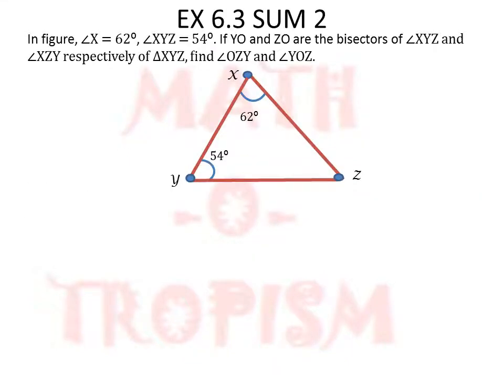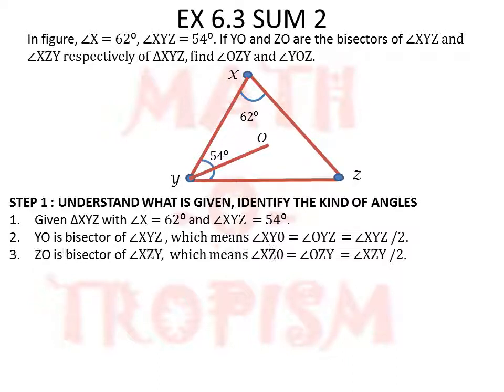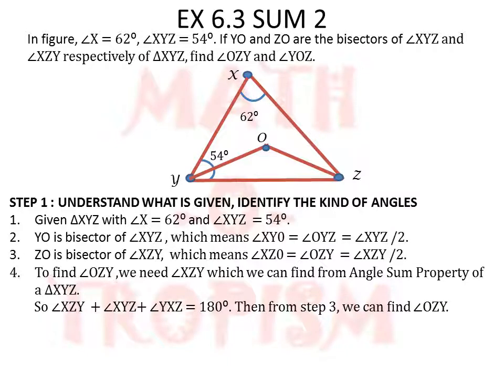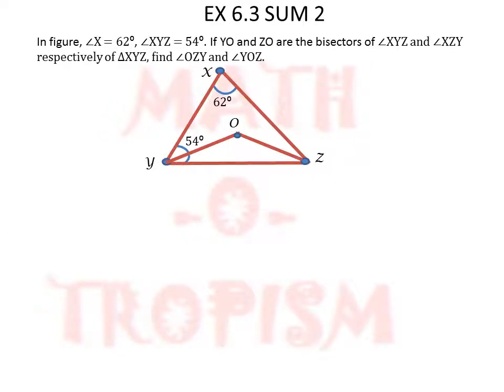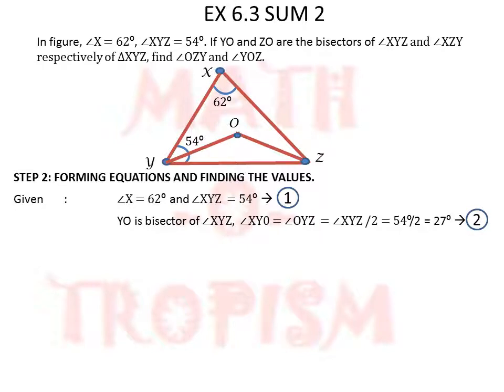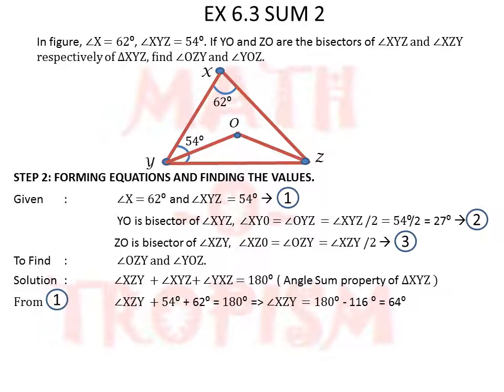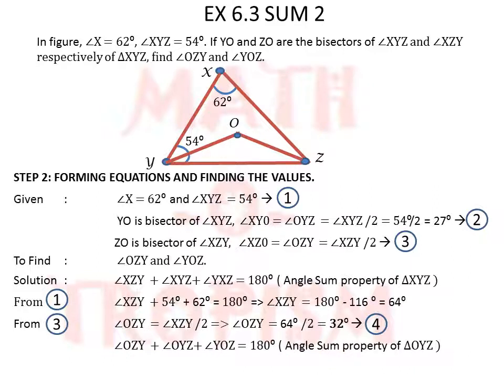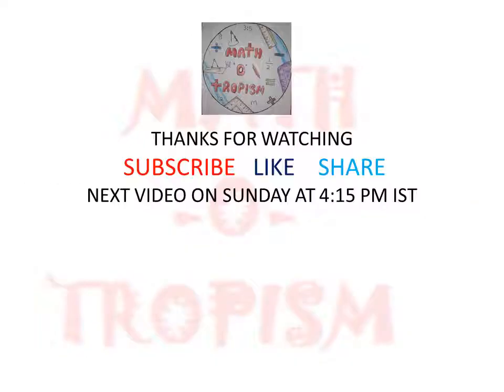NCERT Class IX Ch 6: LINES AND ANGLES : EX6.3 SUM2. ∠X = 62⁰, ∠XYZ = 54⁰...find ∠OZY and ∠YOZ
NCERT Class IX Ch 6: LINES AND ANGLES : EX6.3 SUM2 :- In figure, ∠X = 62⁰, ∠XYZ = 54⁰. If YO and ZO are the bisectors of ∠XYZ and ∠XZY respectively of ∆XYZ, find ∠OZY and ∠YOZ.

Timeline
0:00 Introduction
0:50 Understanding the sum, what is required and how to solve
2:44 Solving the sum
5:05 Post credits